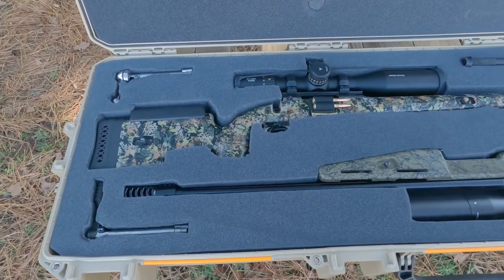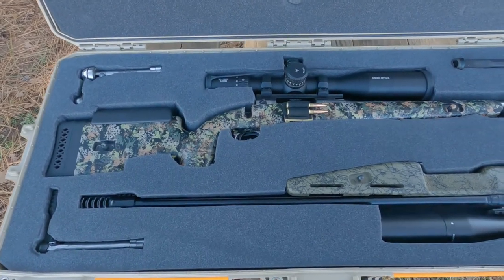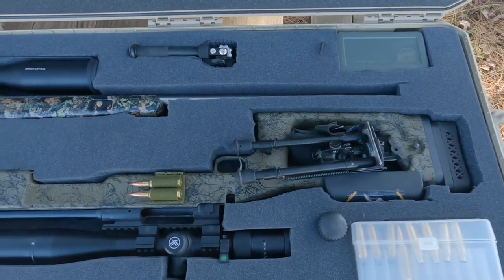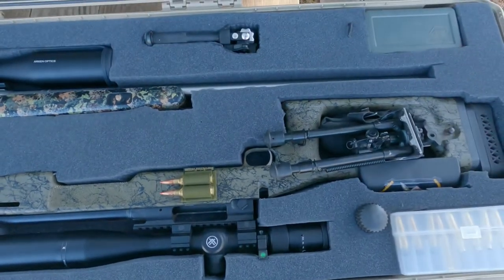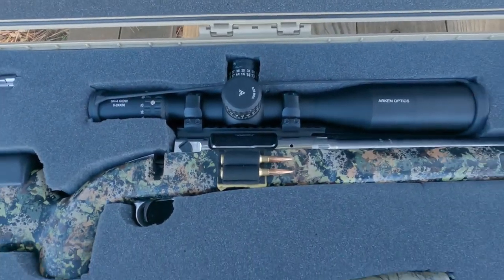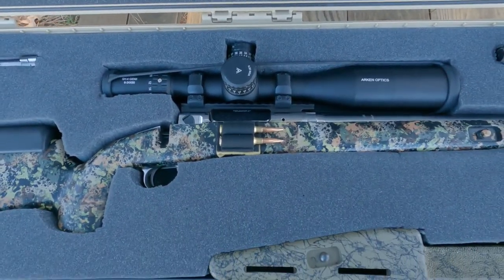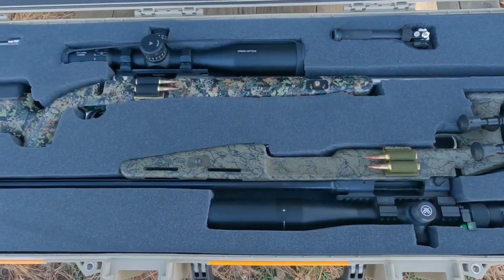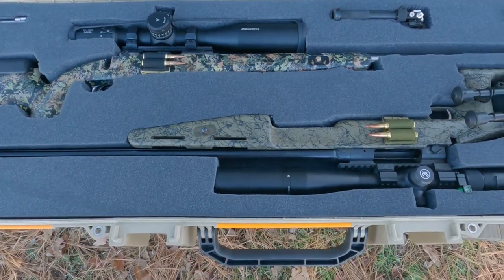Pelican V800 Double Rifle Case